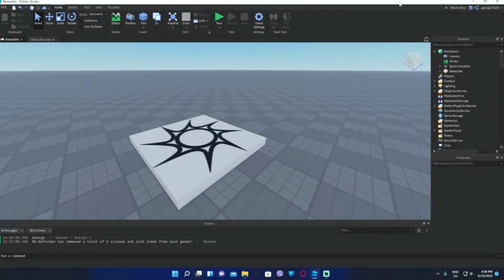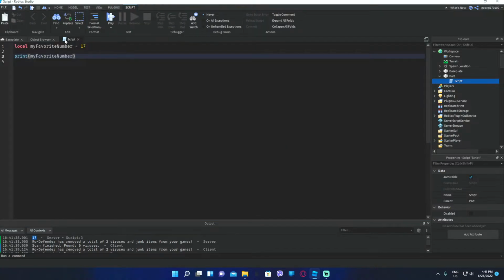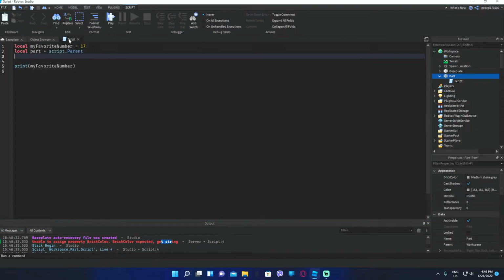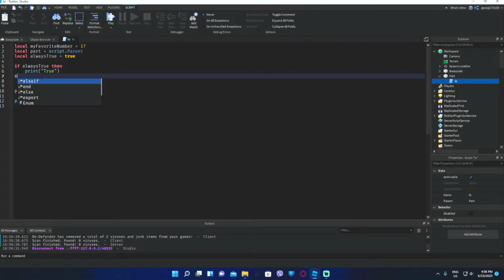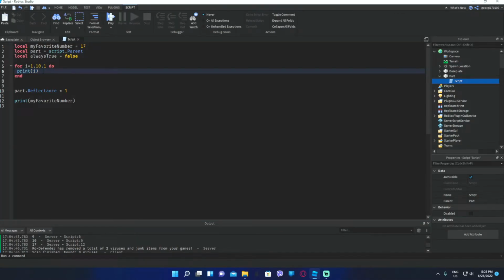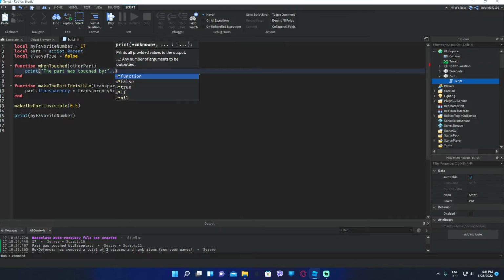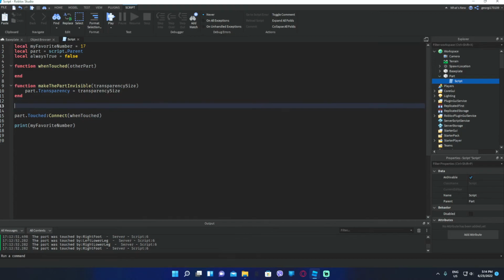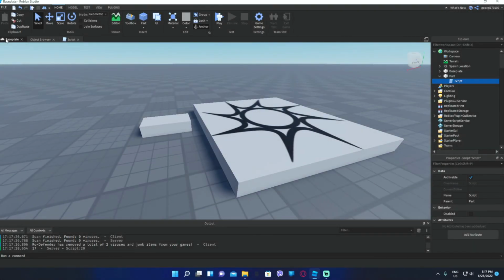Lua Roblox Scripting(TUTORIAL)!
Hi, and welcome to our first video on this channel! This will be focused on everything basic in scripting! Any suggestions please upload them in the comments below!!!

Code:
local myFavoriteNumber = 17
local part = script.Parent
local alwaysTrue = false

function whenTouched(otherPart)
  print("Was touched by:"..otherPart)
end

function makeThePartInvisible(transparencySize)
 part.Transparency = transparencySize
end

makeThePartInvisible(0)
task.wait(3)
makeThePartInvisible(1)

part.Touched:Connect(whenTouched)

print(myFavoriteNumber)